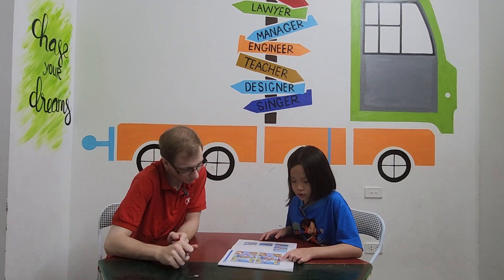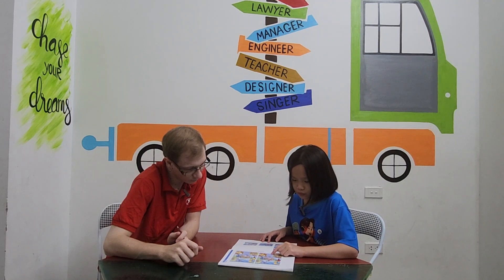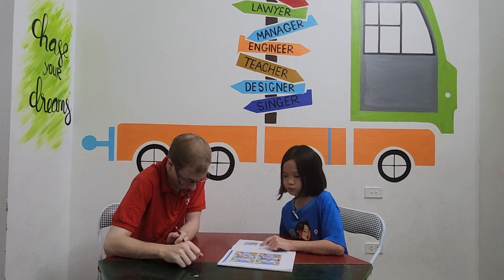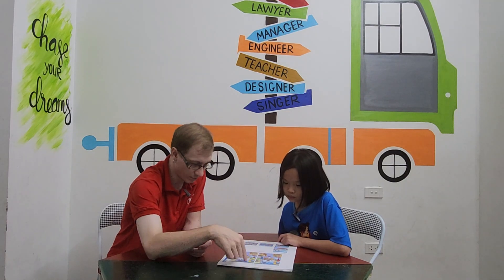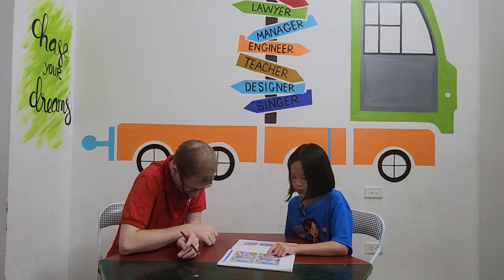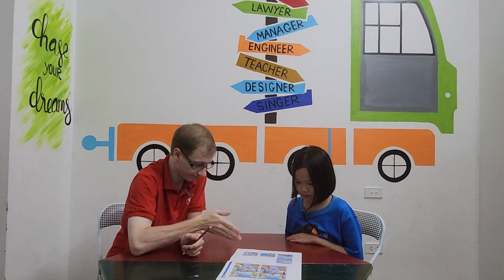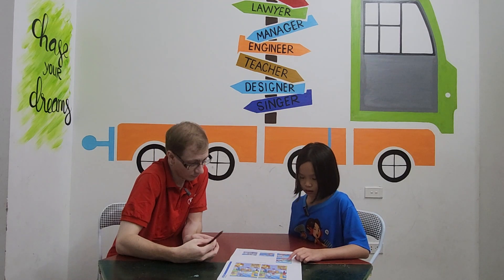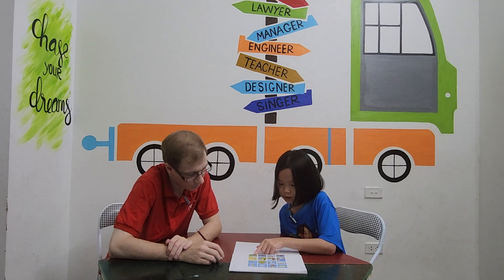Movers Practice Test - Hà Linh